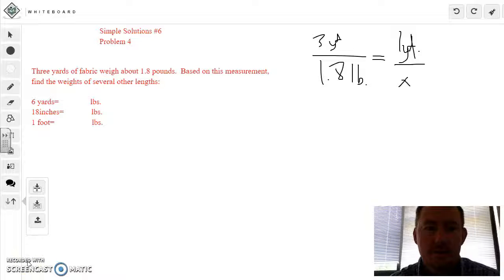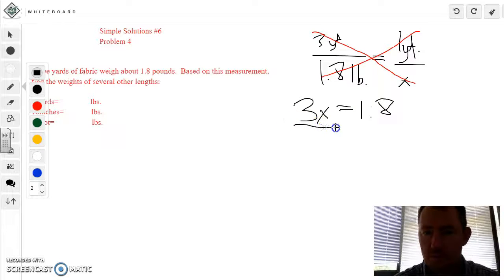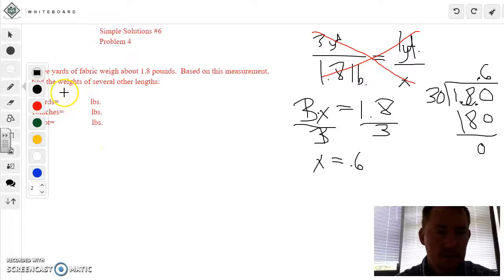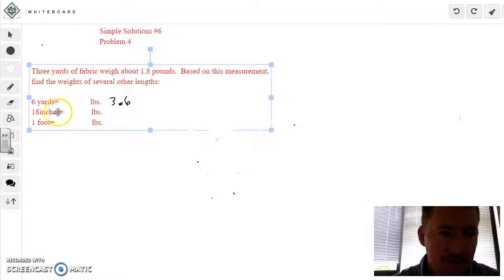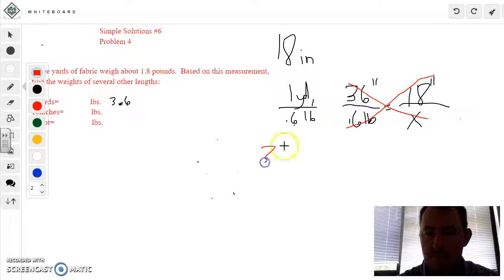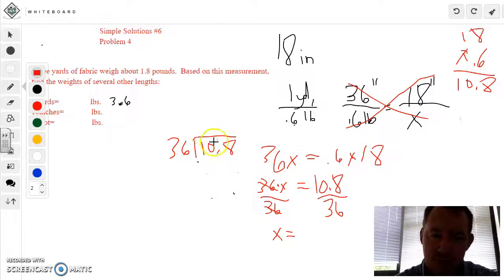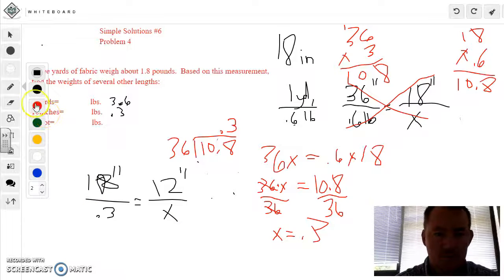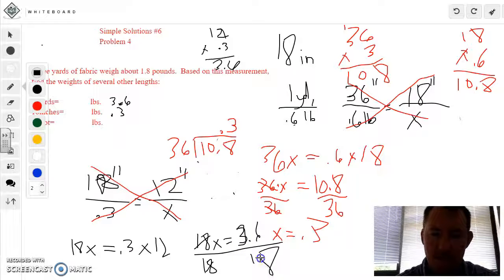Unit Conversion: Setting up ratios